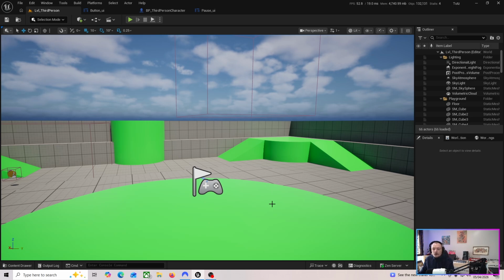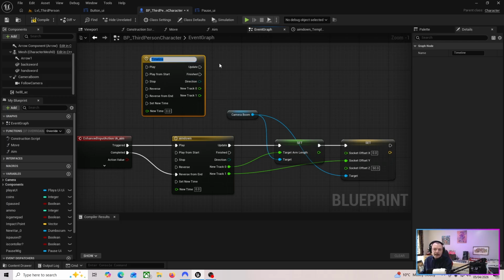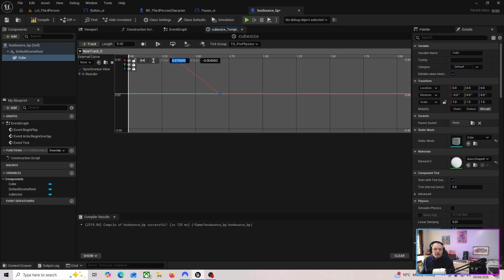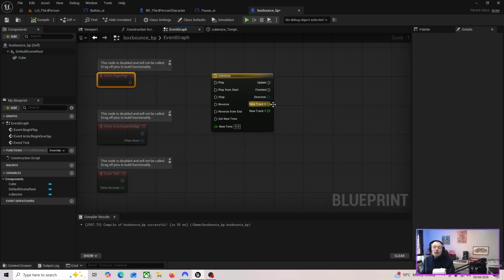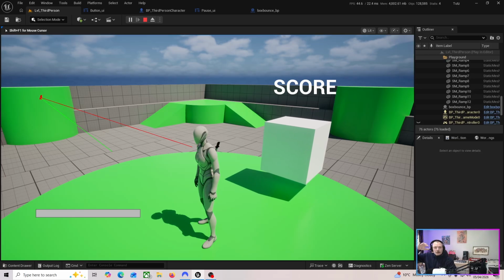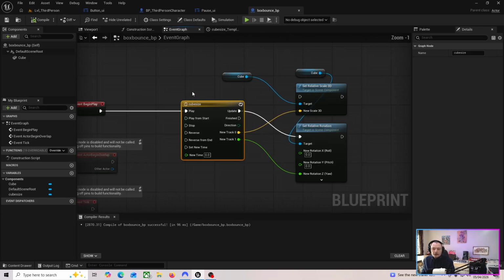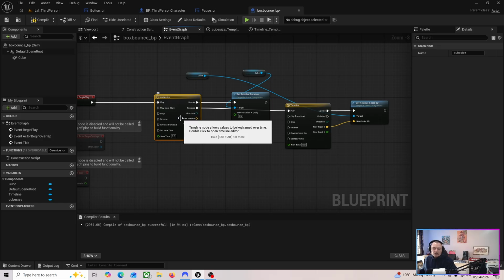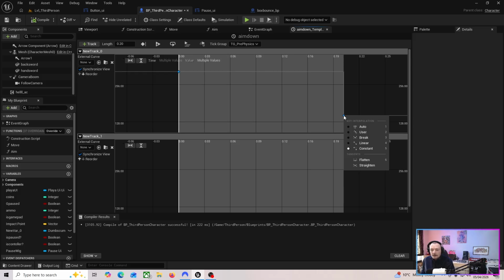How to Make a Timeline in Unreal Engine for Beginners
Unreal engine, timelines, tutorials, how to,
Hello in this tutorial I show you how to make timeline in Unreal Engine and how to use them to change the values of blueprint variables.

00:00 Intro
00:19 Start
02:36 Creating a Blueprint with a Timeline
03:24 Making a Timeline
07:30 Adjusting scale with Timeline
08:24 Different ways to use a Timeline
11:34 Using 2 Timelines
14:09 Extra Info
15:34 Making Timelines smooth
17:20 Extra Info